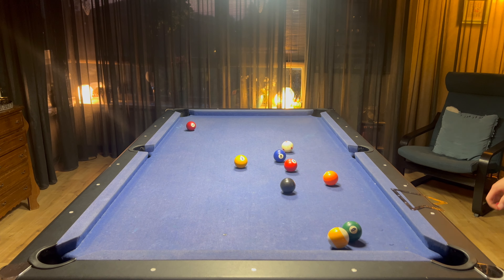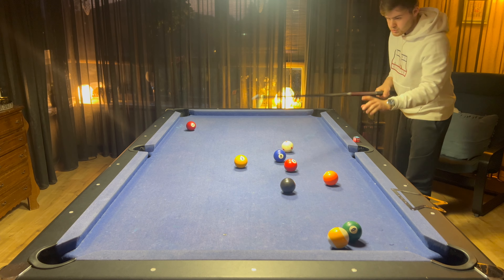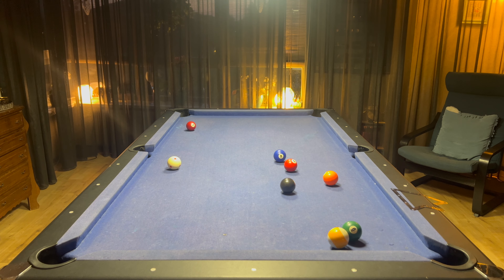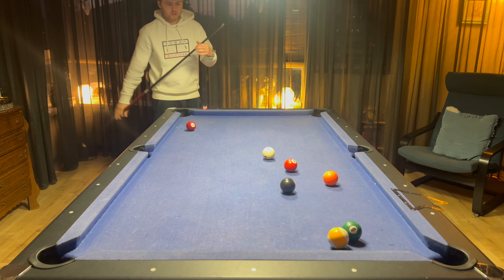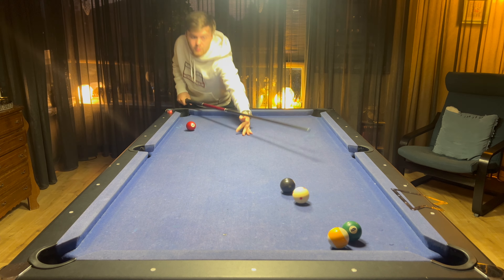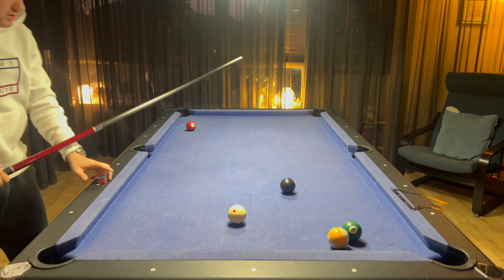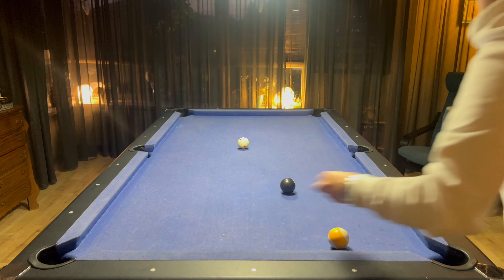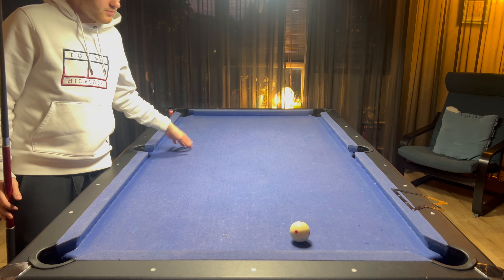9 ball break and run step for step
Very nice video with explanation about how to make a 9 ball break and run.